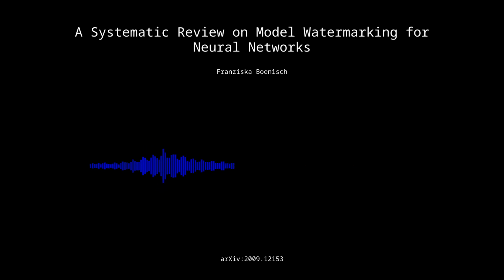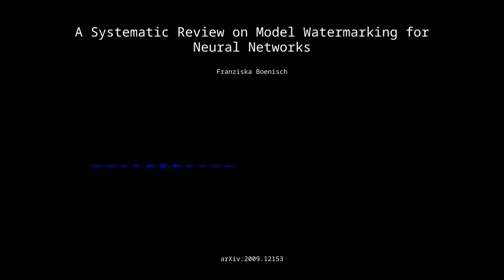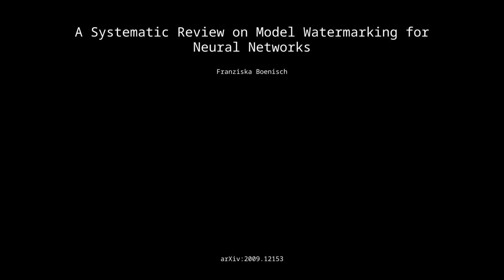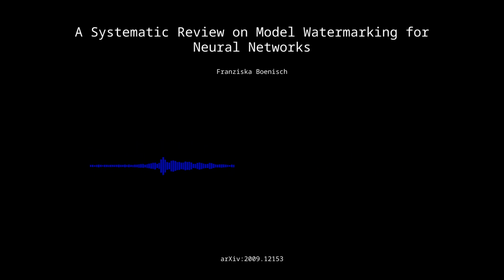2009.12153 - A Systematic Review on Model Watermarking for Neural Networks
title: A Systematic Review on Model Watermarking for Neural Networks
author: Franziska Boenisch

Machine learning (ML) models are applied in an increasing variety of domains. The availability of large amounts of data and computational resources encourages the development of ever more complex and valuable models. These models are considered intellectual property of the legitimate parties who have trained them, which makes their protection against stealing, illegitimate redistribution, and unauthorized application an urgent need. Digital watermarking presents a strong mechanism for marking model ownership and, thereby, offers protection against those threats. This work presents a taxonomy identifying and analyzing different classes of watermarking schemes for ML models. It introduces a unified threat model to allow structured reasoning on and comparison of the effectiveness of watermarking methods in different scenarios. Furthermore, it systematizes desired security requirements and attacks against ML model watermarking. Based on that framework, representative literature from the field is surveyed to illustrate the taxonomy. Finally, shortcomings and general limitations of existing approaches are discussed, and an outlook on future research directions is given.